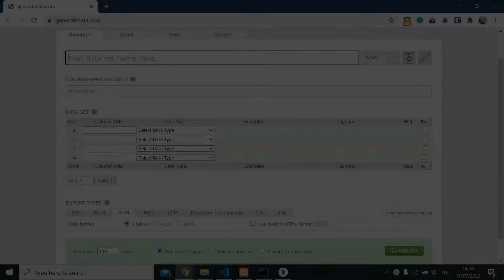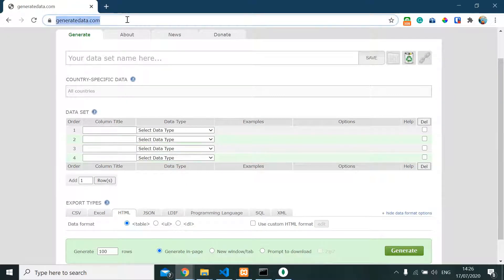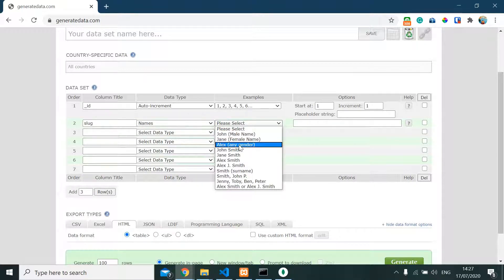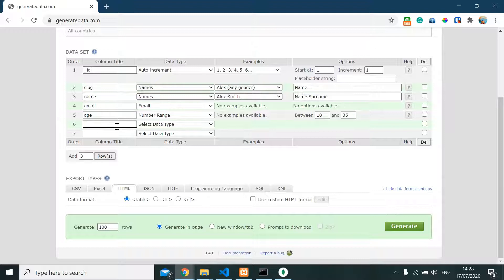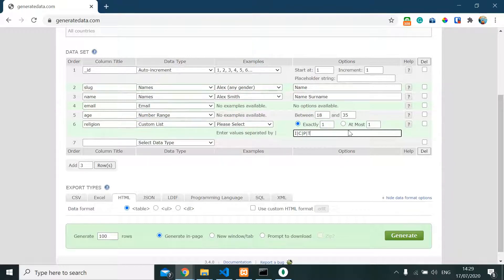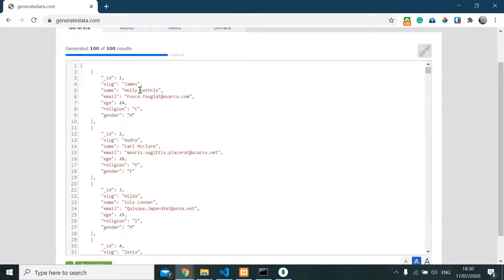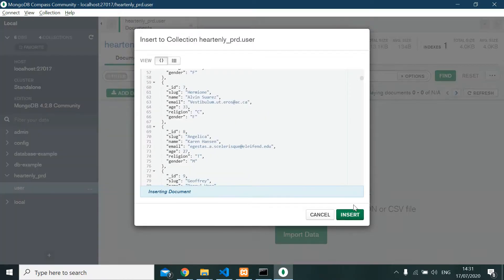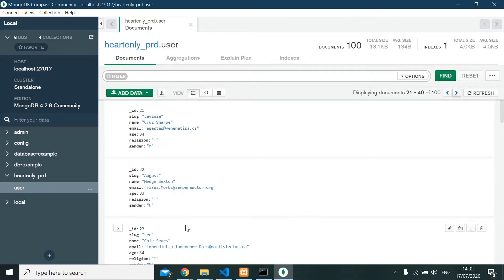How to Generate Dummy Data || MongoDB (Database)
Tutorial on how to generate dummy data for Mongodb database.

Interested in working at Lovia?

Interested to know more about the developer, Dimas Satria? Check out his LinkedIn Profile in: